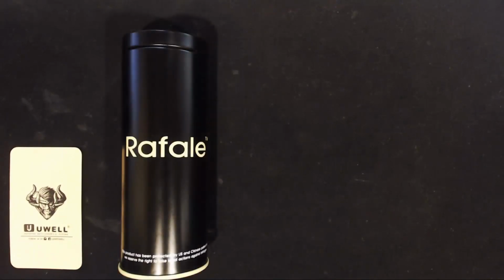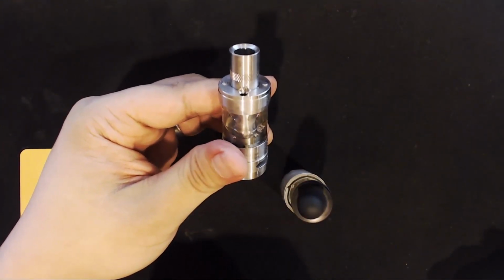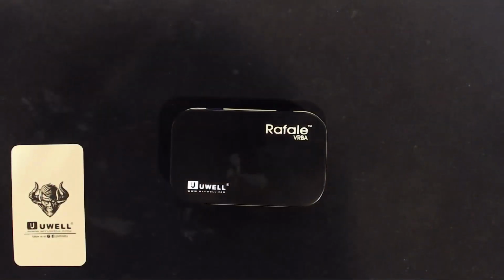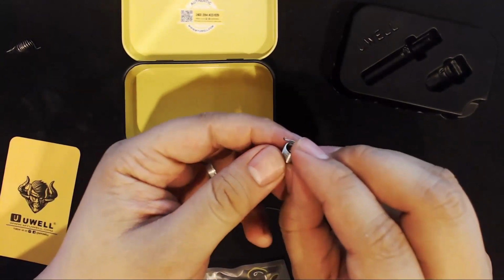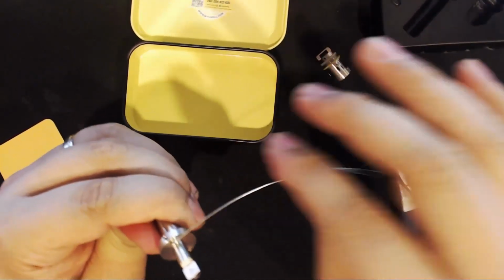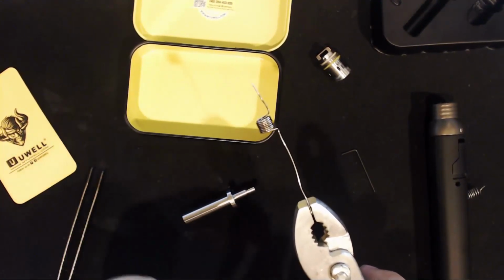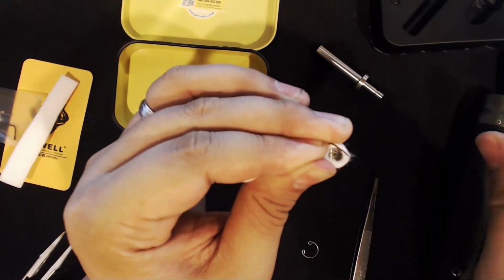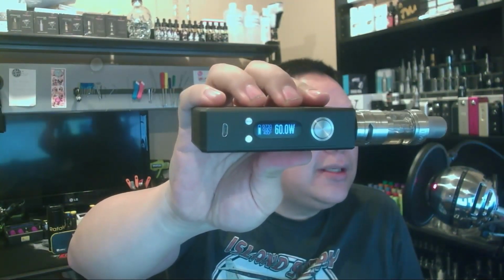Uwell Rafale Tank Review + RBA Build Tutorial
RBA Tutorial : @13:10

Shout outs to my Uwell Family
Leo and Joeseph.
Please check out: MyUWell.com